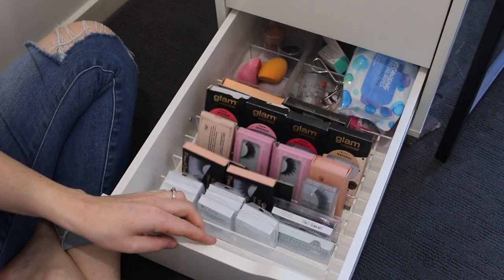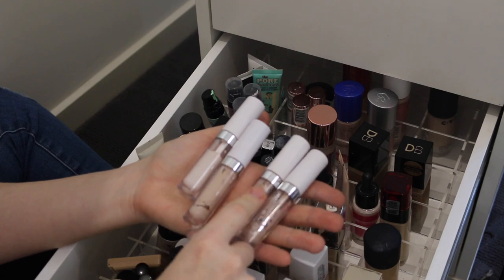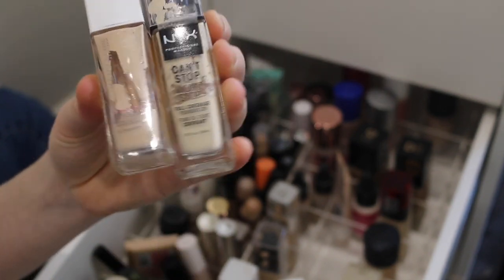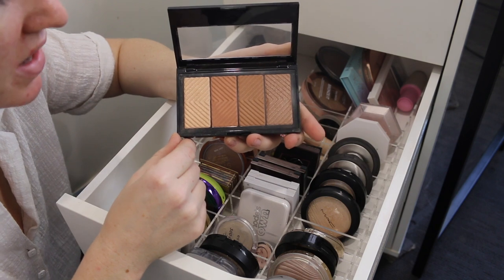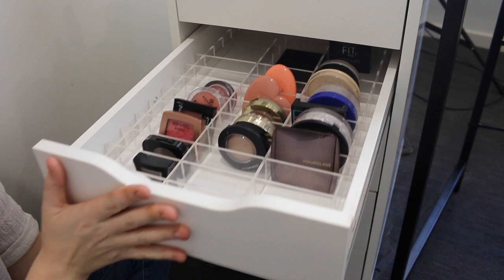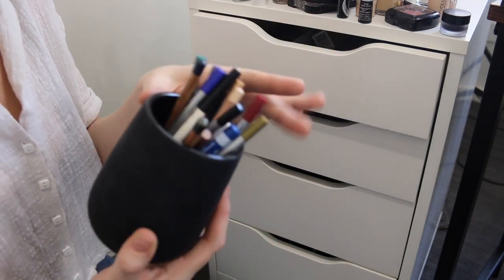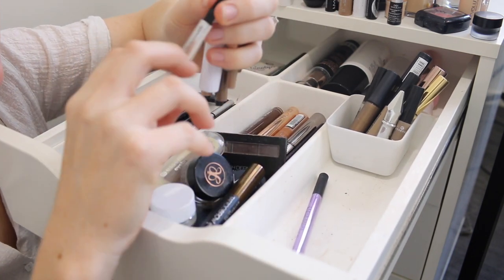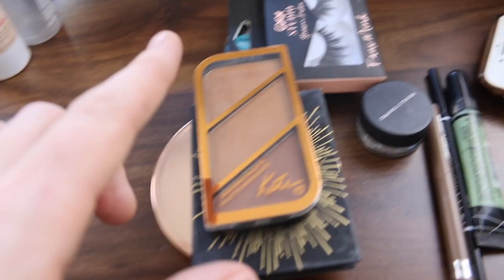MAKEUP DECLUTTER | getting rid of my makeup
It's time for a makeup declutter 🙌🏻 I have been building my collection over the last 4 years or so and it's starting to get on top of me so I need to give it a good ol' clean out.